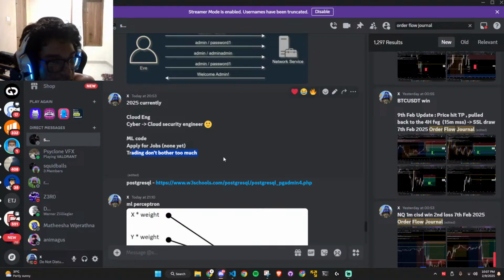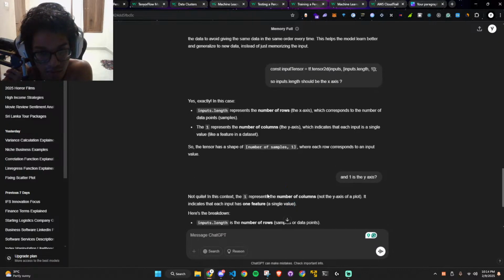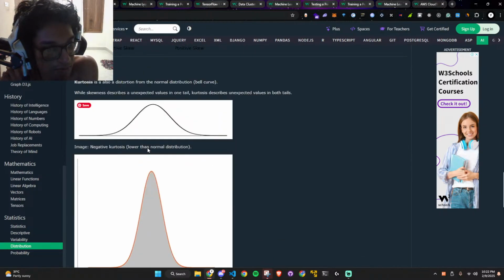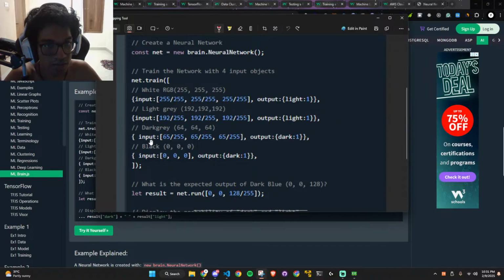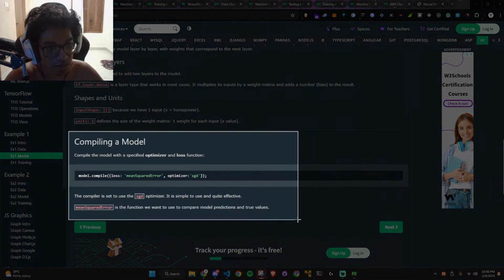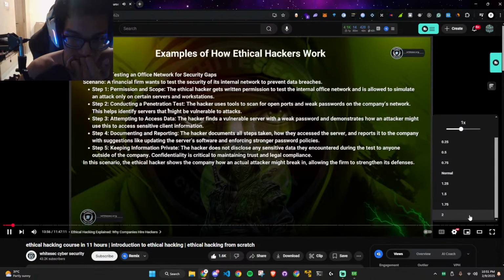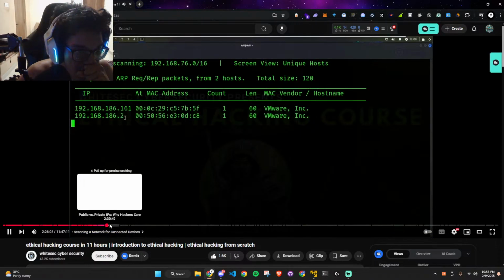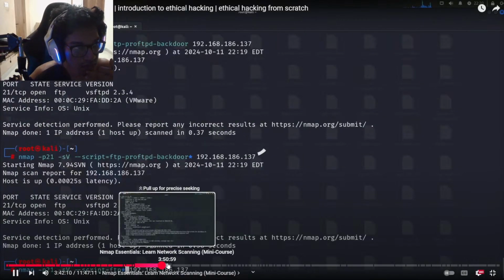Night Time Chill Vibes